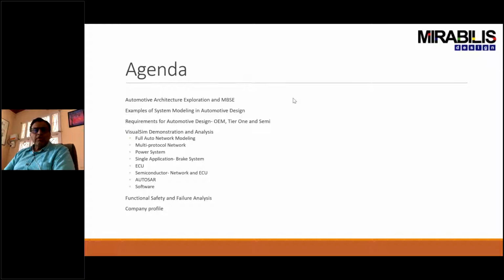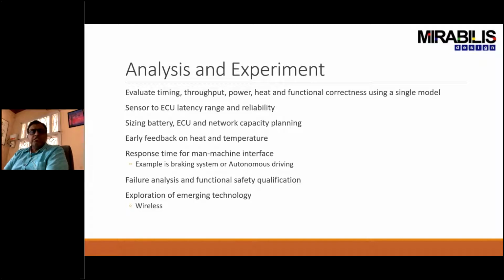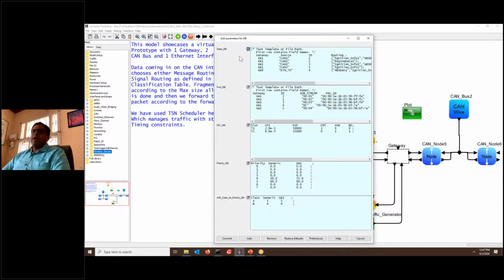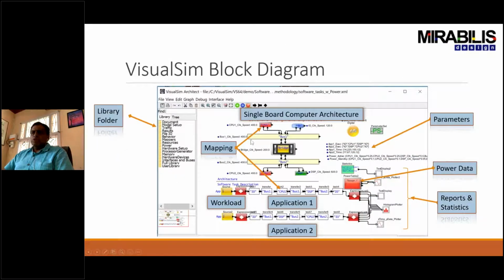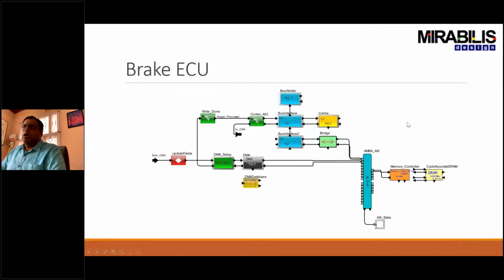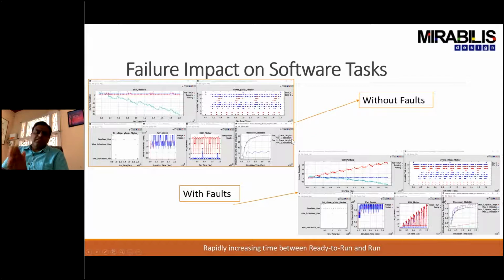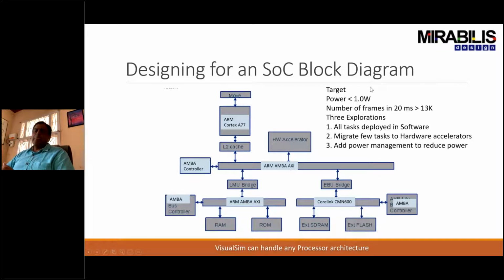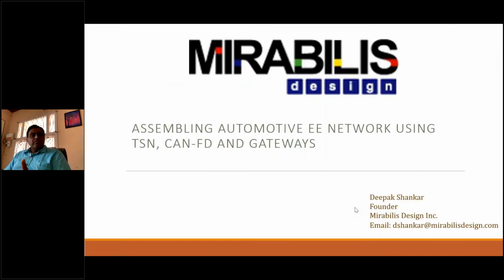Assembling automotive EE network using TSN, CAN-FD and Gateways- Part One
This video introduces System Architecture exploration to Model Based Systems Engineering to the Automotive EE Design. The capability adds a layer on top of existing mathematical, requirements gathering and project management solution.  The solution enables Architects to conduct trade-off on early planning, system sizing and network topology planning.  This is part one in a three series that covers systems engineering exploration of Automotive EE Systems.  technologies studied in this session include FlexRay, CAN, CAn_FD, TSN. Ethernet, ECU, Brake System, power Supply electronics, Li-Ion Batteries, ADAS and AUTOSAR.